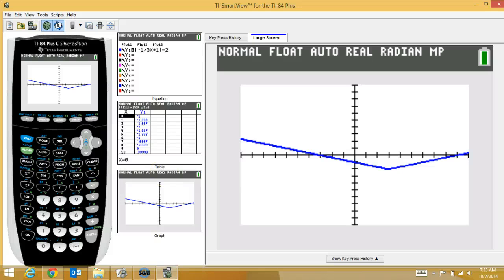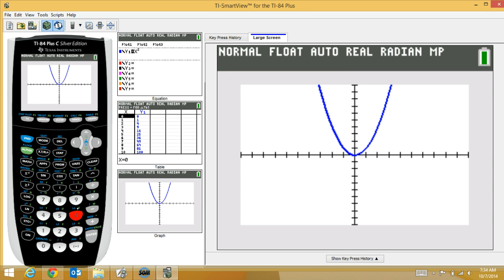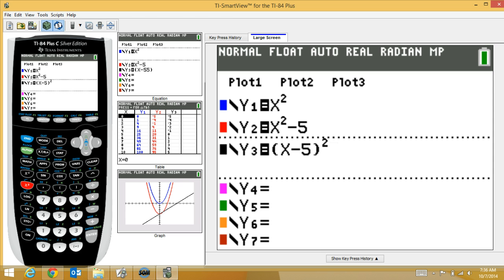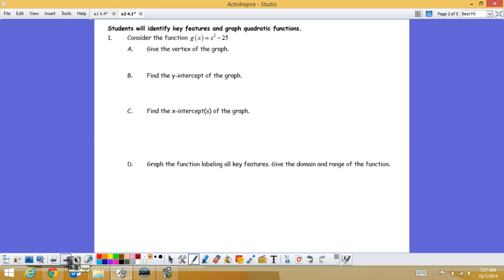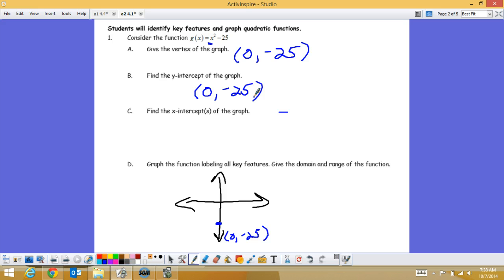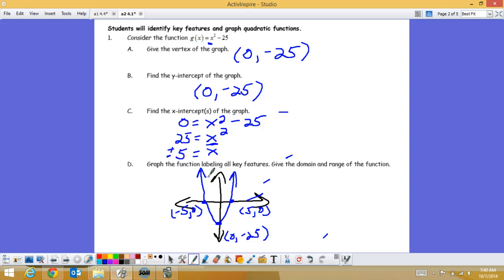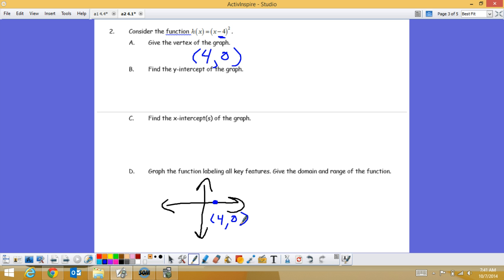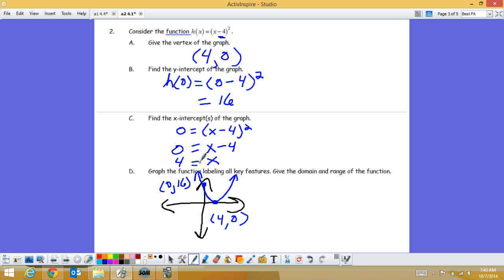Quadratic Functions with One Translation